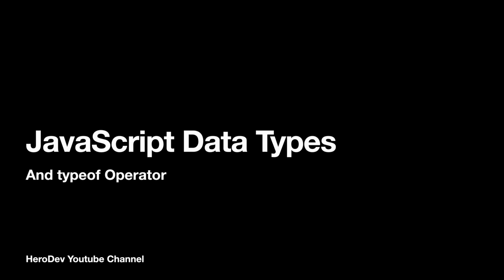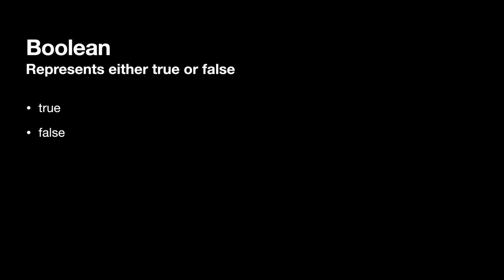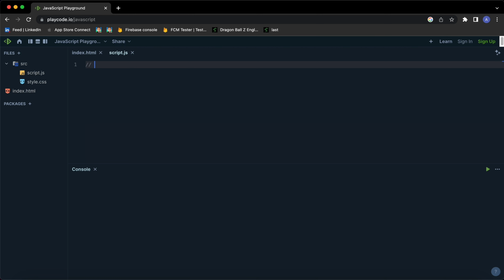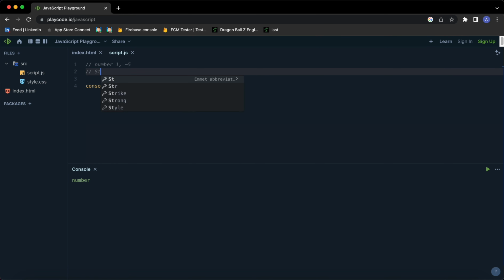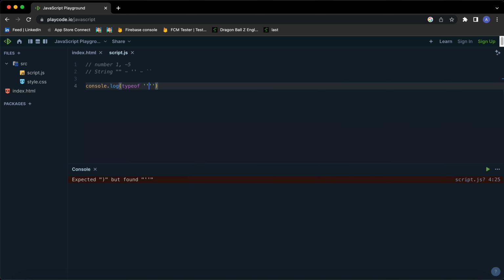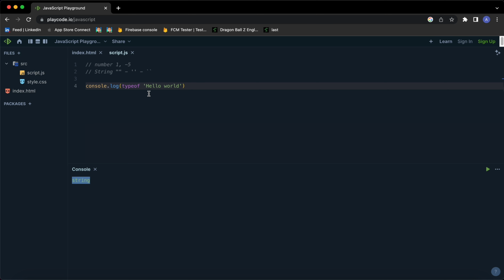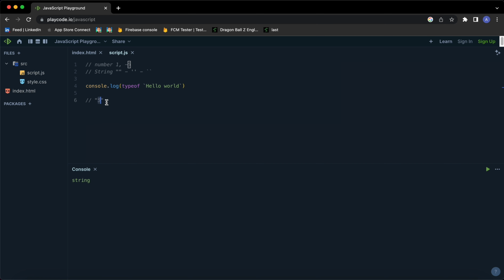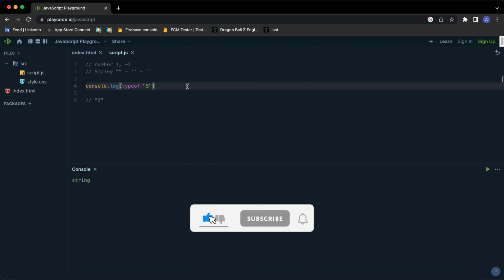Understanding JavaScript Data Types: A Beginner's Guide to 'typeof' Operator Explained Simply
Unlock the secrets of JavaScript data types and demystify the 'typeof' operator with this beginner-friendly guide! 🚀 Dive into the fundamental concepts, from strings to numbers, and learn how to effectively use 'typeof' to identify variable types. Join us on this coding journey to enhance your JavaScript skills and build a strong foundation!

Join us in this informative tutorial as we explore the world of JavaScript data types and the typeof operator. Learn about primitive and complex data types, how to use the typeof operator to check the type of a variable, and the importance of understanding data types in JavaScript programming. Whether you're a beginner or an experienced developer, this video will provide valuable insights into mastering JavaScript data types.

In this playlist you will learn:
typeof operator explained
JavaScript for beginners
Coding tutorial
Web development basics
Learn JavaScript
Programming fundamentals
JavaScript tutorial
Identify variable types
learn js for web development
learn javascript for web design
learn javascript for website
learn javascript for web
learn javascript from 0